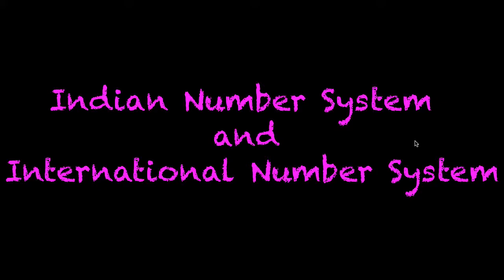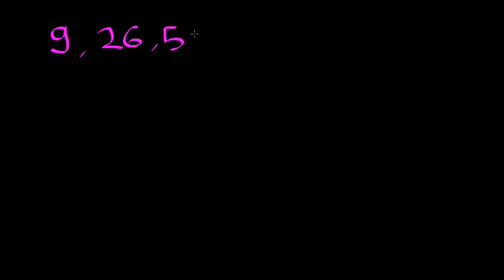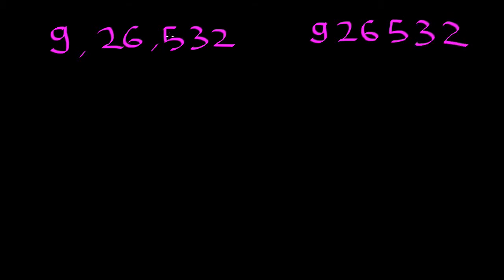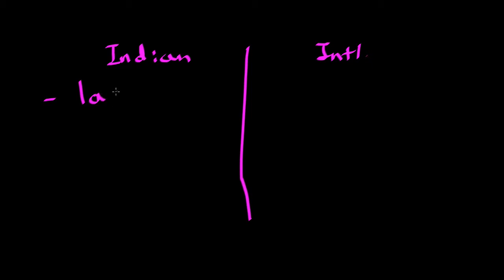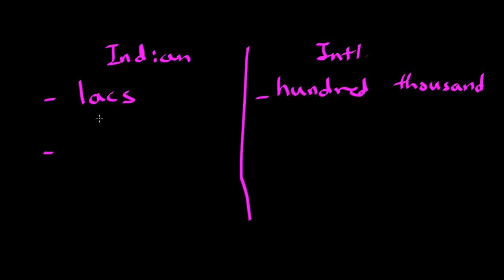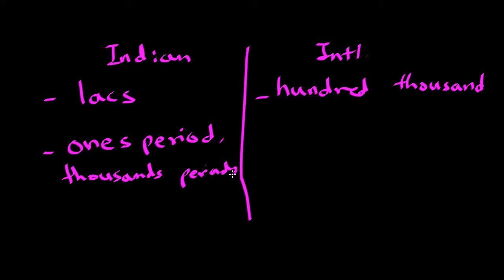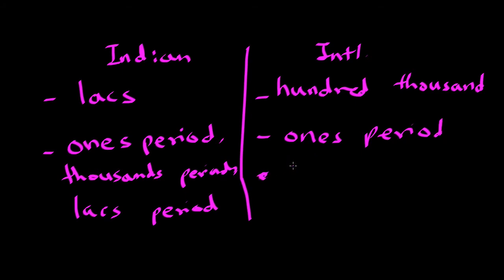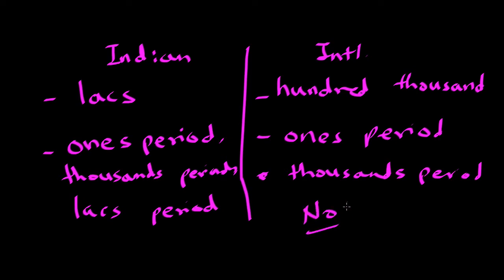Indian Number System and International Number System - Class 4 Mathematics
Learn about how to read and write numbers in Indian Number System and International Number System. Know what is lacks (or lacs) and its equivalent in international number system. Know what is hundred thousands and its equivalent in Indian number system.